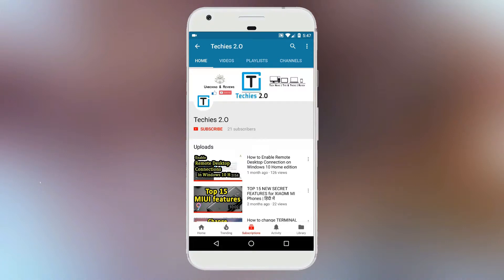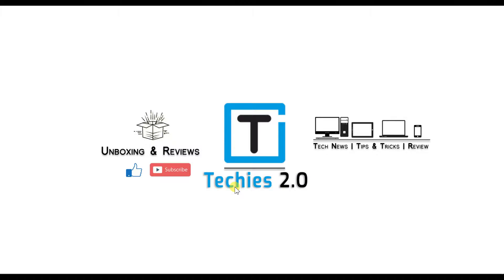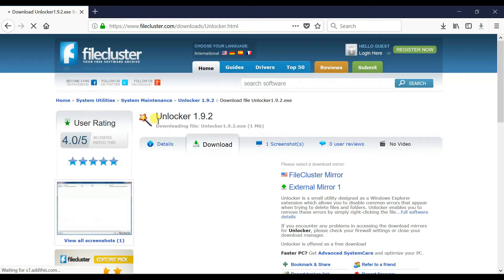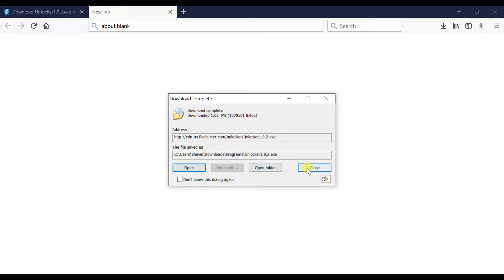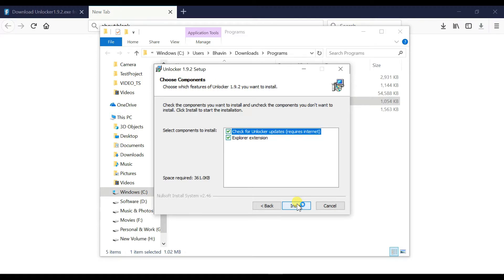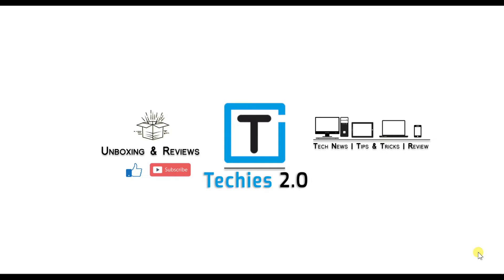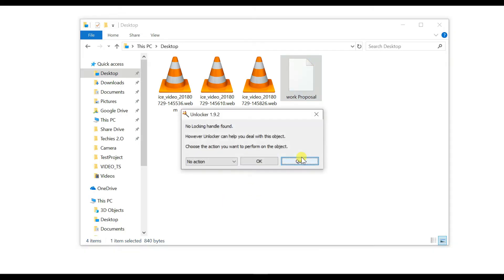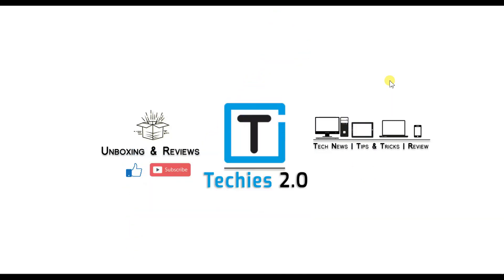Fixed Remove Access Denied file or folder